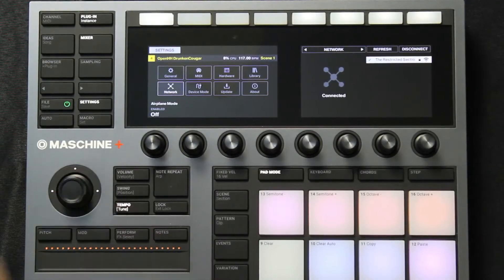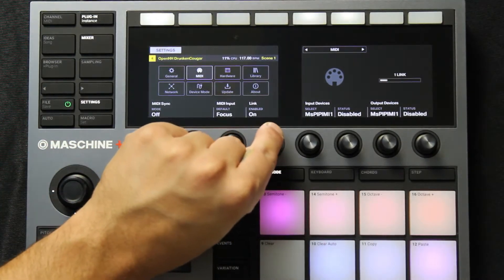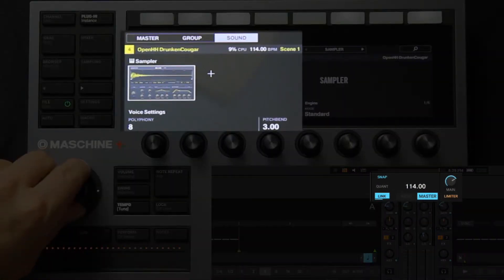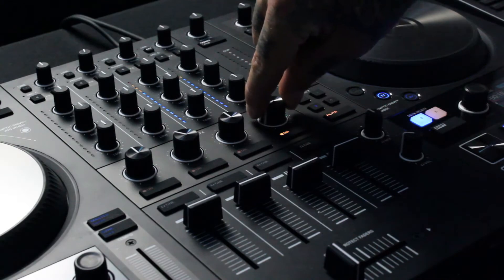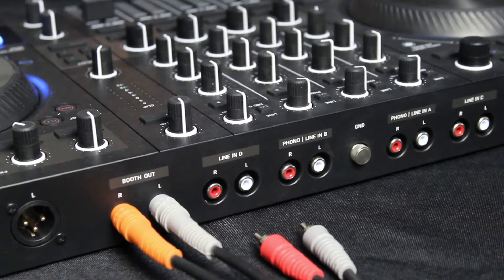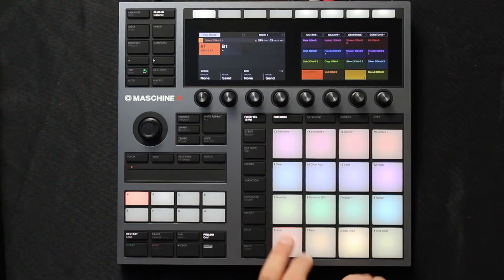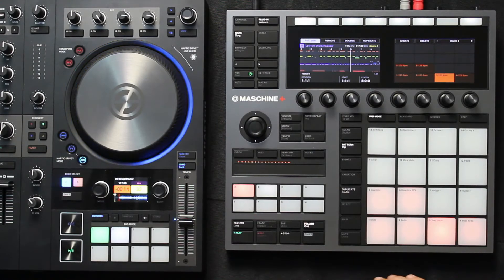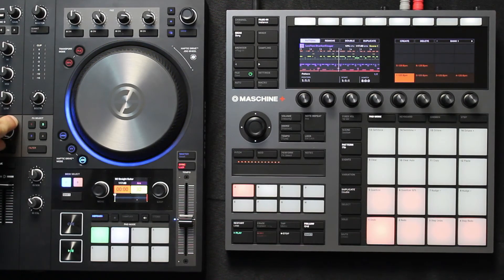Link + Traktor S4 | Native Instruments Maschine+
Quickly learn how to use Link with a Traktor S4 (link also works with Ableton and other programs ) on your Maschine+.